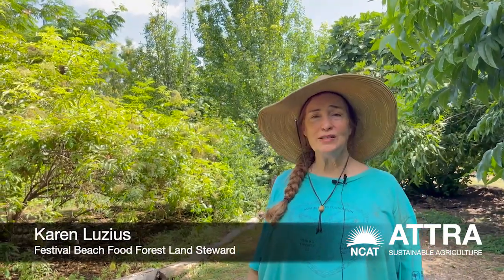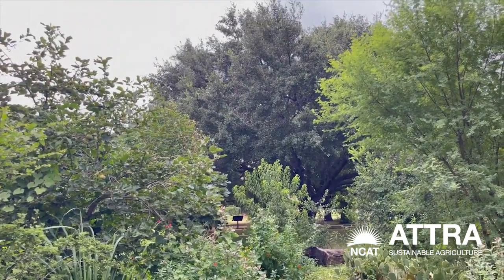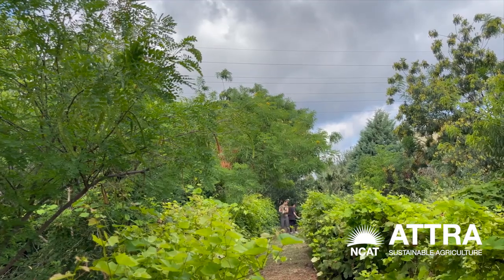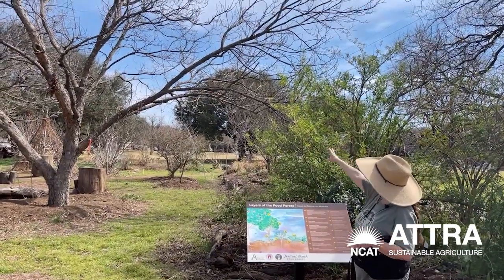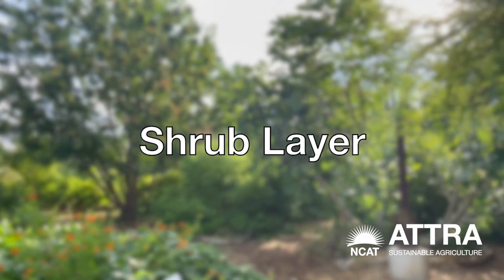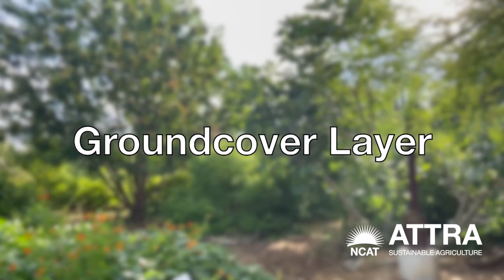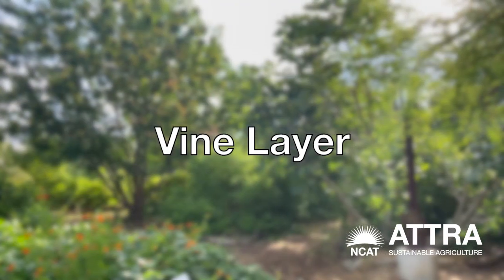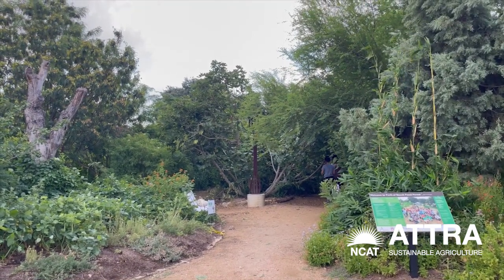The Ecological Design of a Texas Food Forest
Forest gardens, often called "food forests," are edible and medicinal landscapes with multiple vertical layers of vegetation that are designed to mirror the structure and function of an early succession forest. In this video, we learn about the ecological design principles behind the Festival Beach Food Forest in downtown Austin Texas. Karen Luzius, Festival Beach's Land Steward, discusses the concept of having multiple vertical layers of vegetation, considerations for species selection, and how to pair plants together to maximize their synergistic interactions.